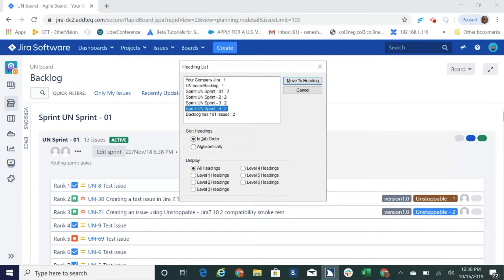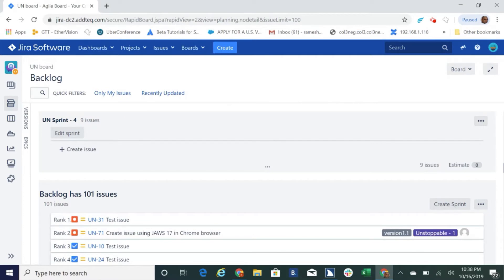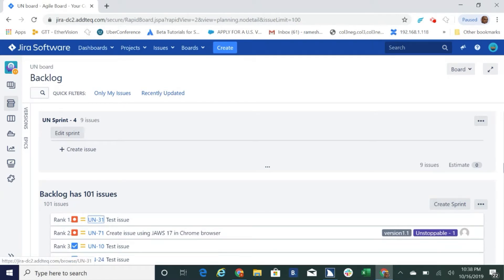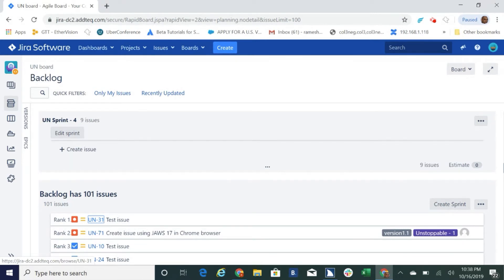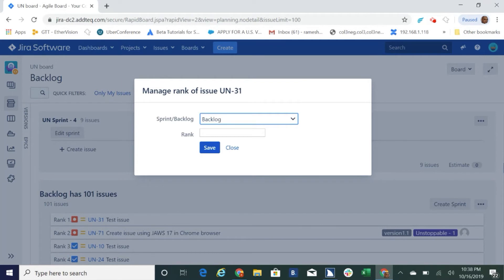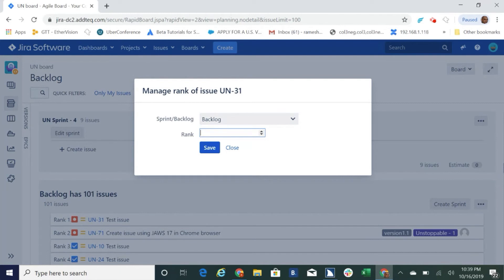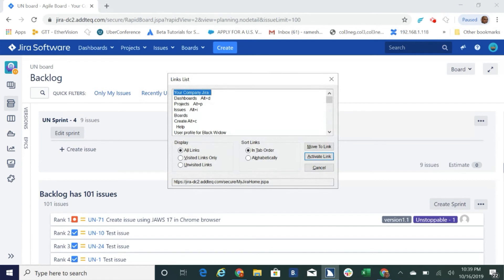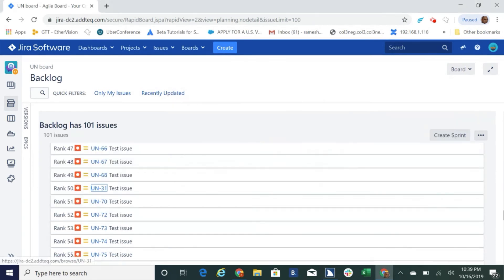Move Issues in the Jira Backlog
Unstoppable, an app for Atlassian tools can help a visually impaired user move issues through the Backlog in Jira